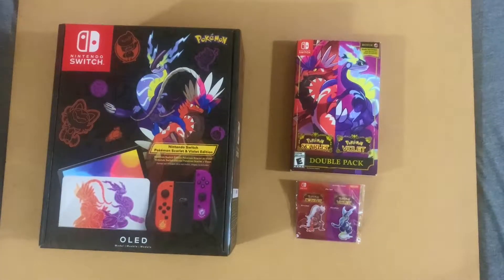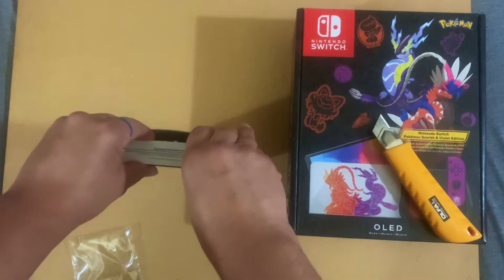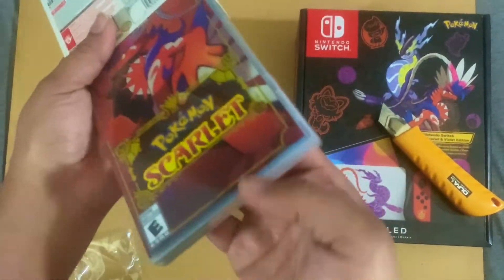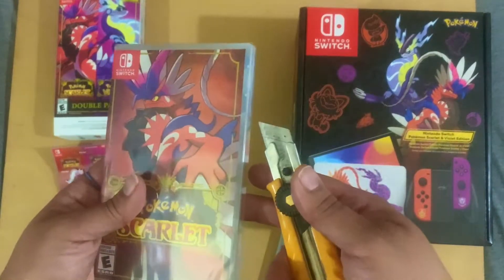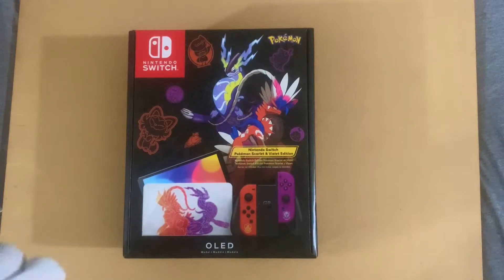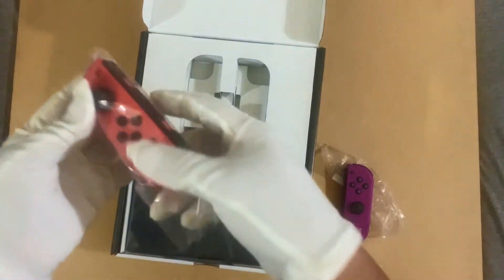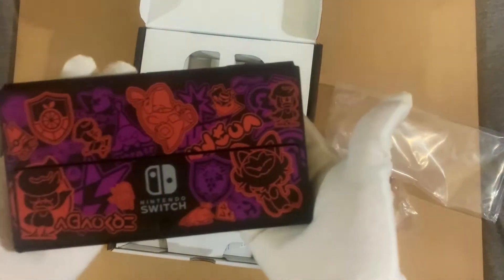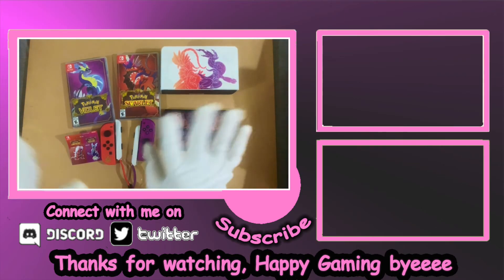Unboxing: Pokémon Scarlet and Violet OLED, Game and more.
Whats up gamers! I'm going to unbox my games the console and accessories hopefully you enjoy. Happy Gaming Guys Byee.

Wish list